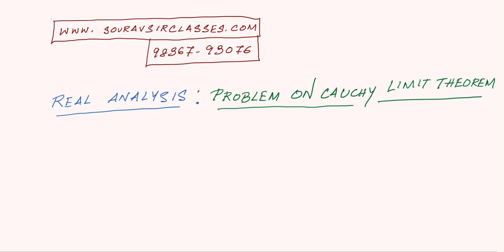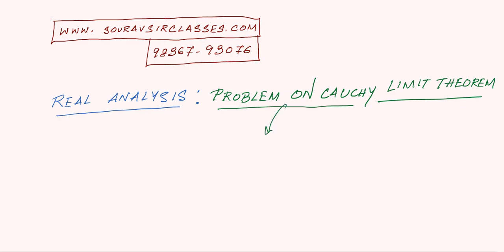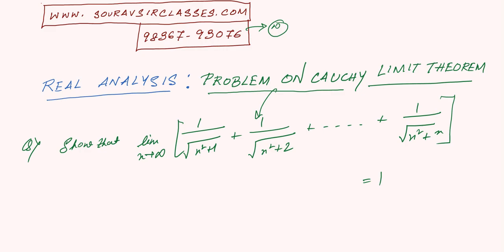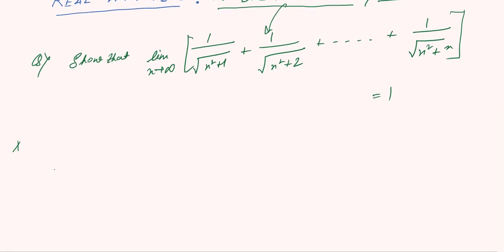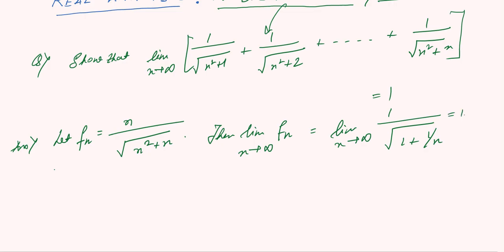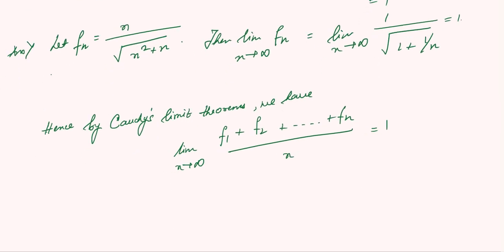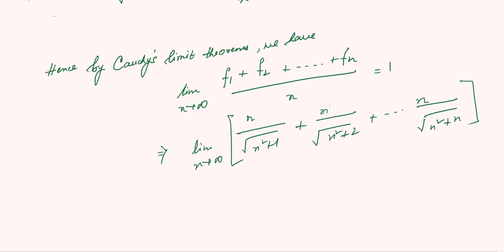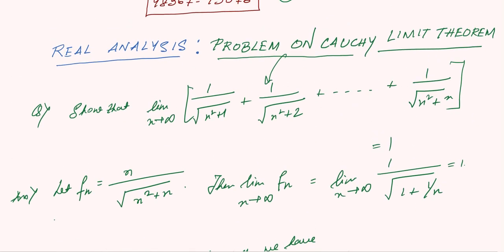REAL ANALYSIS PROBLEMS SEQUENCE CAUCHY LIMIT THEOREM 2 books coaching preparation notes solved paper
real analysis sequence and series
real analysis sequence and series of functions
real analysis sequence convergence
real analysis sequence diverges
real analysis sequence proofs
real analysis sequences problems
abc analysis solved problems
ac circuit analysis solved problems
ac circuit analysis solved problems pdf
advanced structural analysis solved problems
algorithm analysis solved problems
amortized analysis solved problems
analysis and problem solving competency
analysis and problem solving competency examples
analysis and problem solving definition
analysis and problem solving epso
analysis and problem solving for consultants
analysis and problem solving questions
analysis and problem-solving skills resume
analysis of problem-solving based online asynchronous discussion pattern
analysis problem solving and creative thinking
analysis problem solving and creative thinking example
analysis problem solving and decision making
analysis problem solving and decision making skills in nursing
business analysis problem solving using calculus and finite mathematics